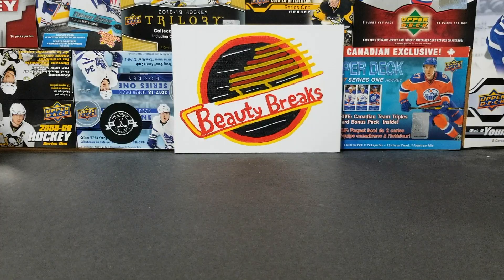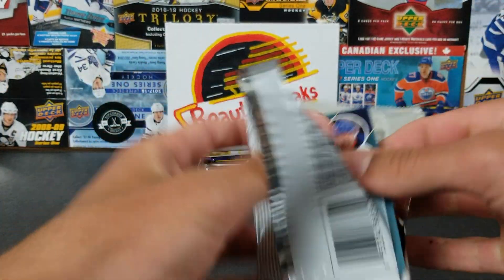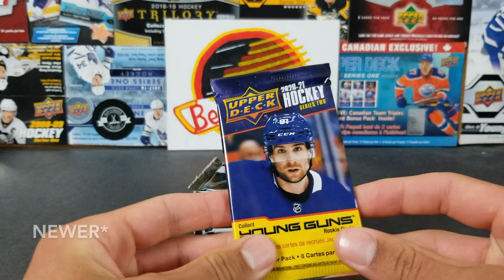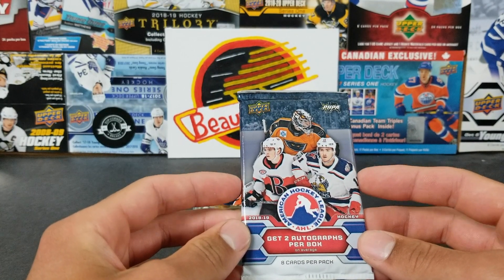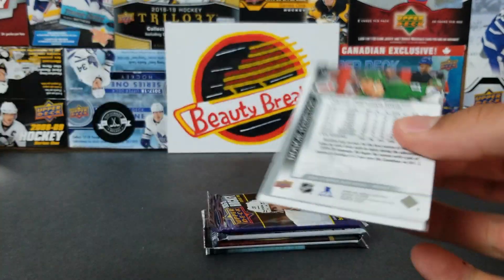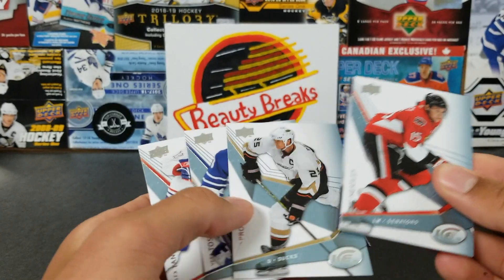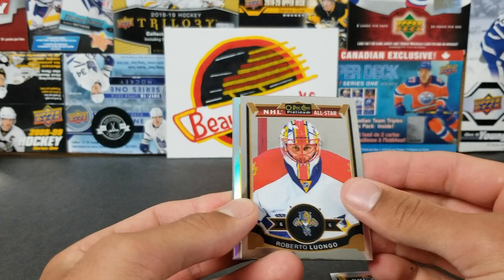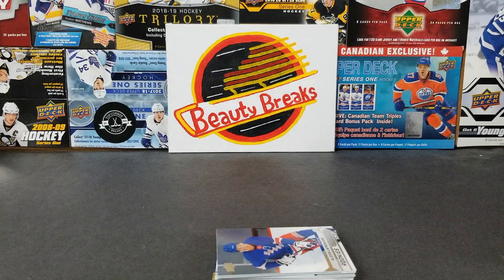NEVER TELL ME THE ODDS! Hit-Or-Miss Episode #17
We have another wild hit-or-miss episode for you folks! This one you definitely don't want to miss!